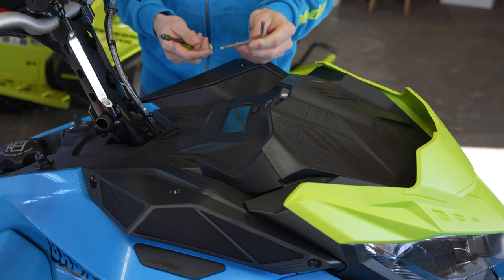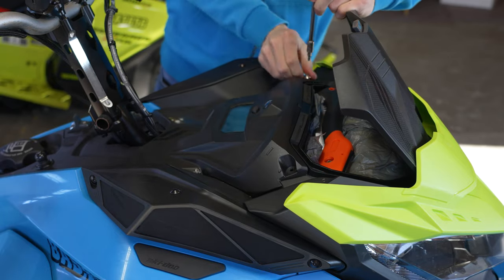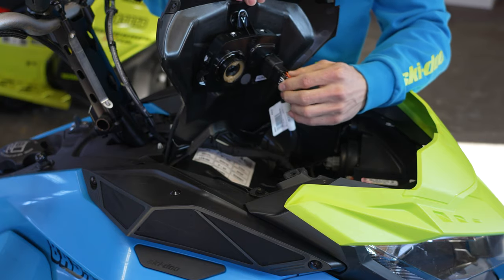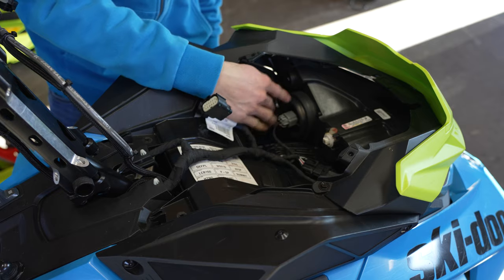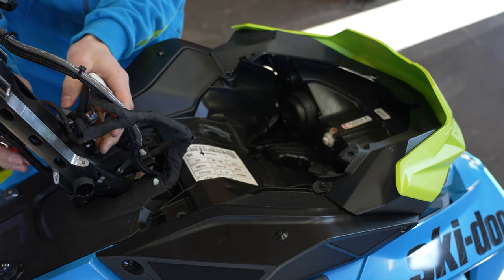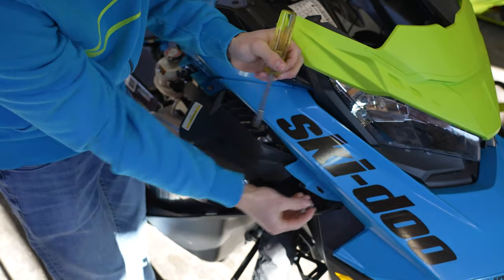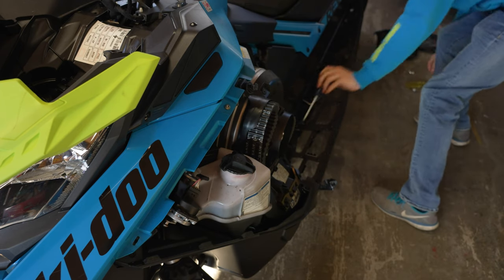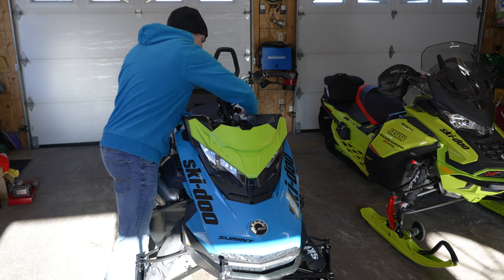How to Remove Hood on a 2020 Ski-Doo Rev Gen 4 Summit SP 850 E-Tec